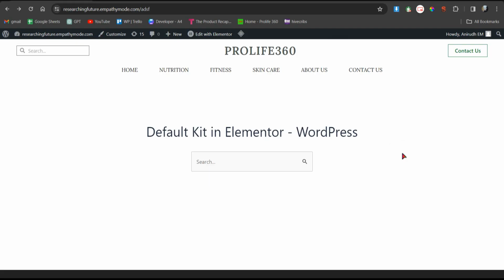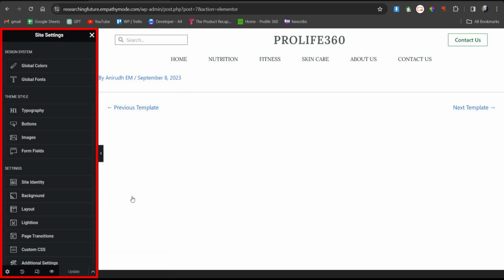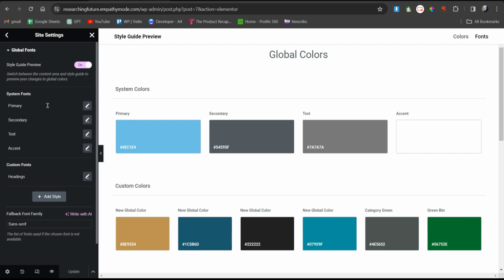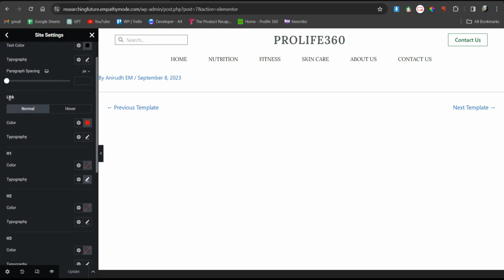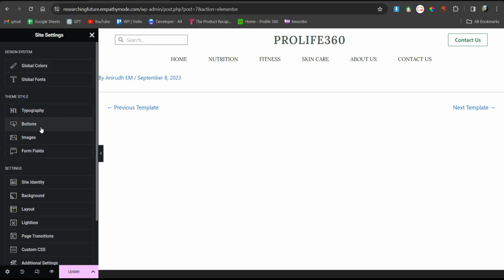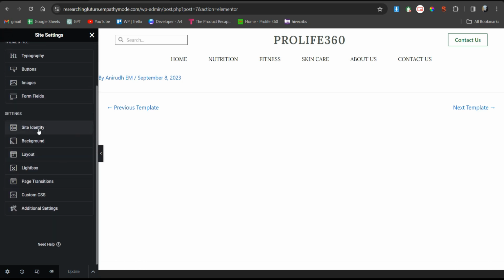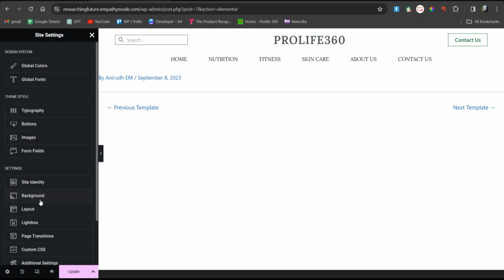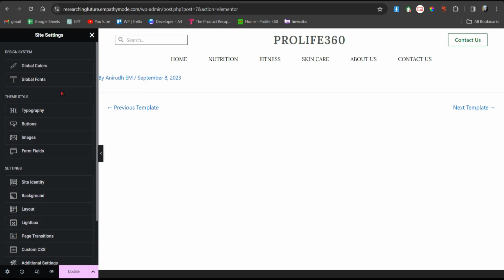What is Default Kit in WordPress | Elementor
Dive straight into the essentials of the WordPress Default Kit with this no-nonsense guide. Discover what comes with a standard WordPress installation: the default themes like Twenty Twenty-One, crucial plugins, and fundamental settings. This tutorial is your fast track to mastering the WordPress dashboard, leveraging the default theme for quick customization, and utilizing built-in plugins to kickstart your site. Learn the basics of theme customization, plugin use, and site configuration efficiently. Keywords such as "WordPress basics," "default theme," "essential plugins," and "configuration" are your toolkit for navigating the WordPress landscape with precision. Ideal for those who value direct, effective learning, this guide is about building a solid foundation in WordPress, fast.